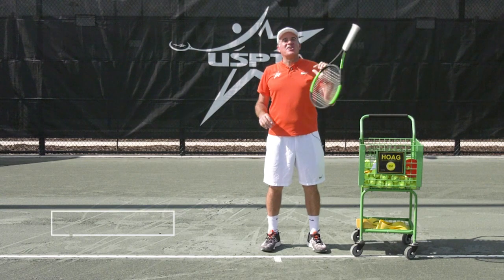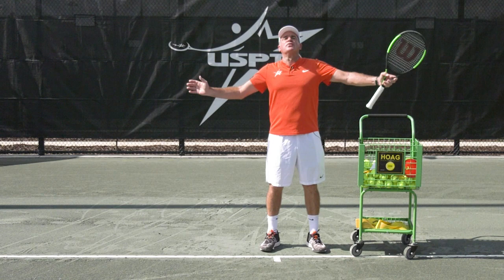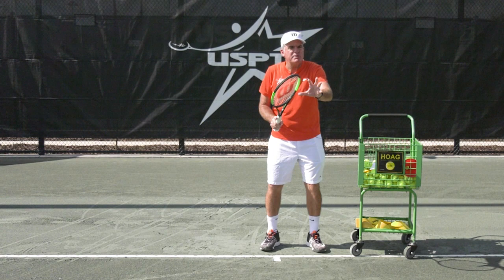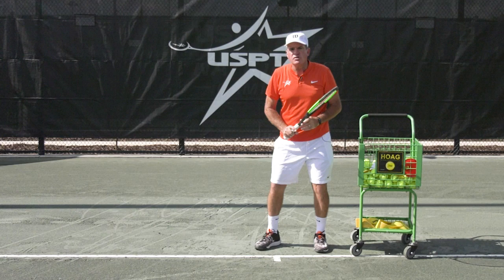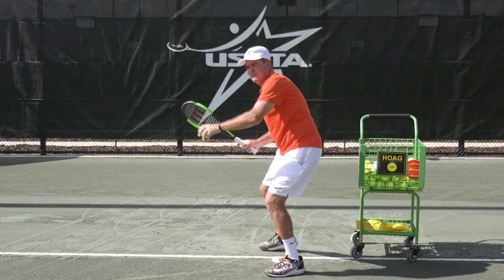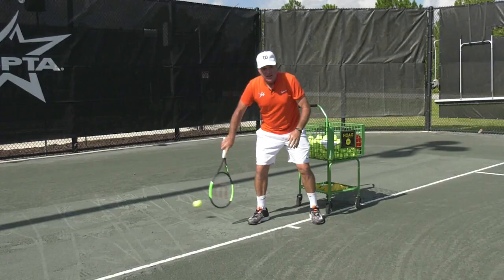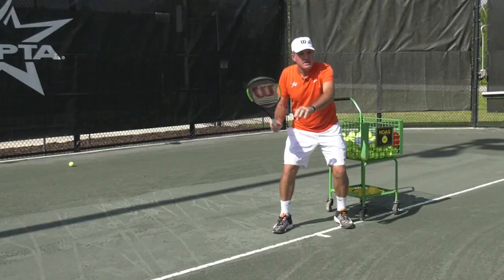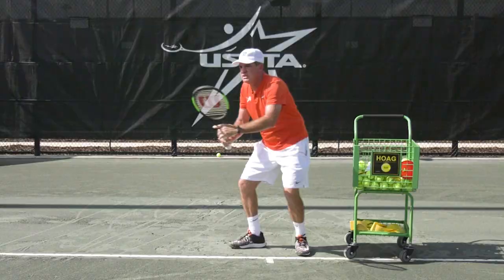USPTA Quick Tip - Non-Dominant Arm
This Quick Tip is from Southern Division Master Professional Marc Blouin, who provides a great tip on using the non-dominate arm to help with the unit turn, shoulder turn, and forehand preparation. Watch to learn more.